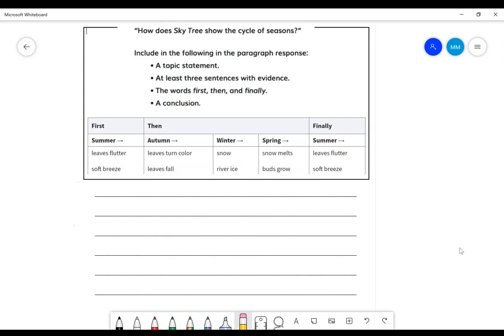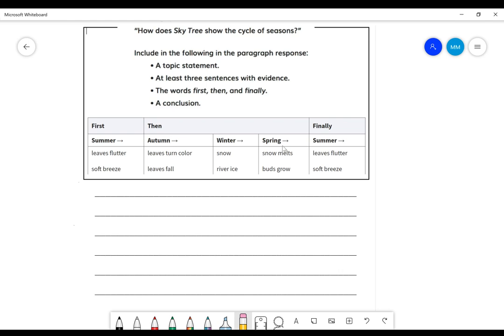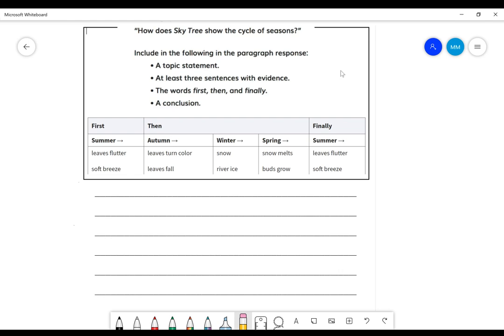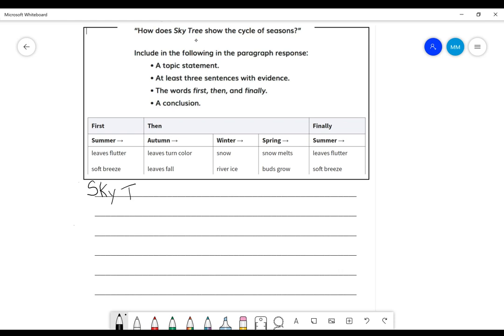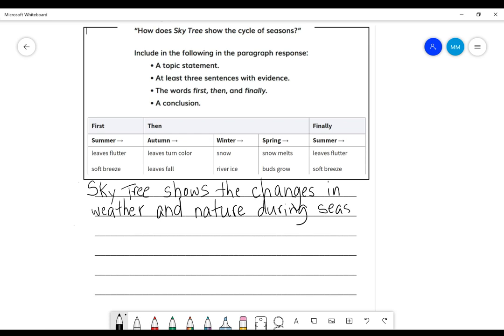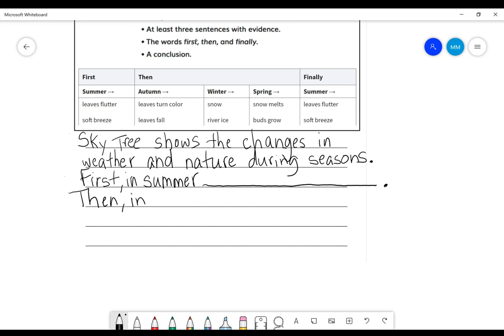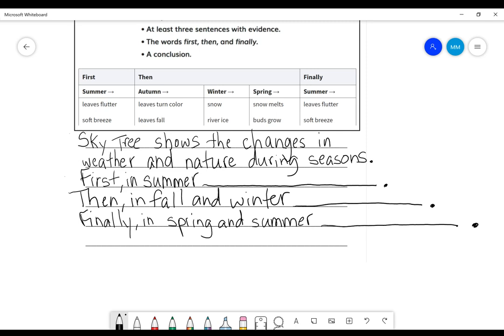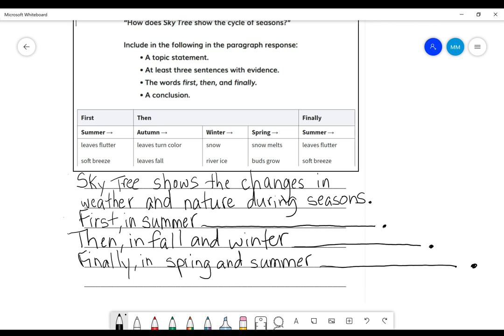Wit and Wisdom Module 1 Lesson 28/29 Writing Task